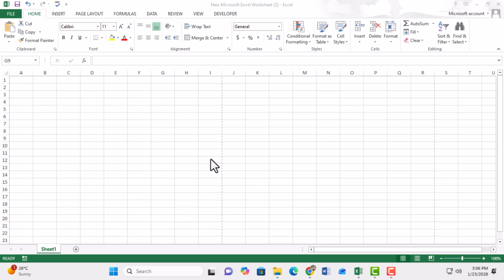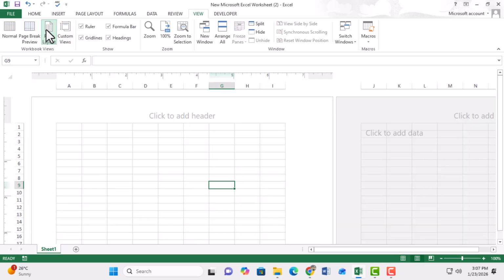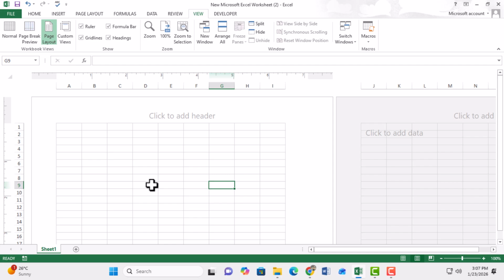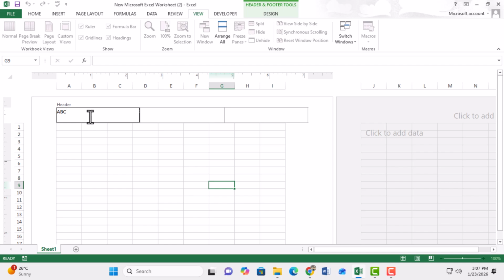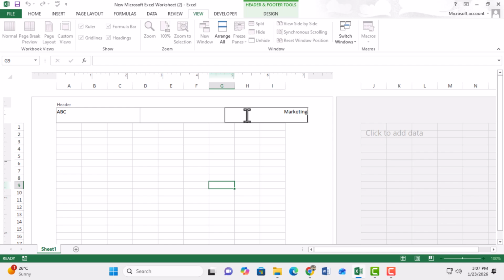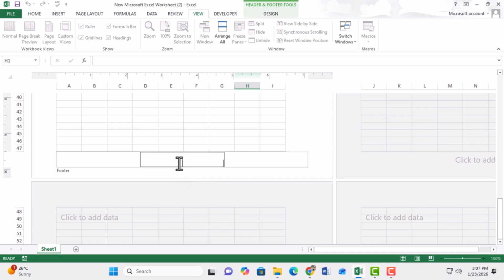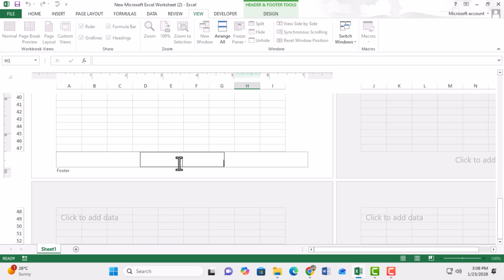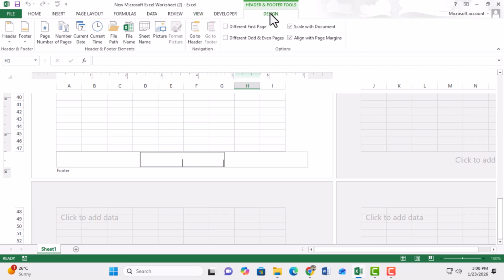How to Insert a Header in Excel | Professional Reports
Learn how to insert a header in Excel to make your printed reports look clean and professional. This step-by-step tutorial guides you from opening your workbook to adding company names, department details, and automatic page numbers. You'll discover how to switch to Page Layout view to access the header and footer areas. We cover placing information in the left, right, and center sections for optimal document identification. Mastering this skill ensures your Excel reports are well-organized and immediately recognizable.

-- TIMESTAMPS --
0:00 Introduction & Purpose
0:13 Step 1: Open the Correct Workbook
0:24 Step 2: Click the View Tab
0:36 Step 3: Switch to Page Layout View
0:46 Step 4: Click the Left Header Section
0:54 Step 5: Type the Company Name
1:05 Step 6: Click the Right Header Section
1:13 Step 7: Type the Department Name
1:23 Step 8: Scroll to the Footer
1:32 Step 9: Click the Center Footer Section
1:39 Step 10: Use the Header & Footer Tab
1:49 Step 11: Insert Page Number